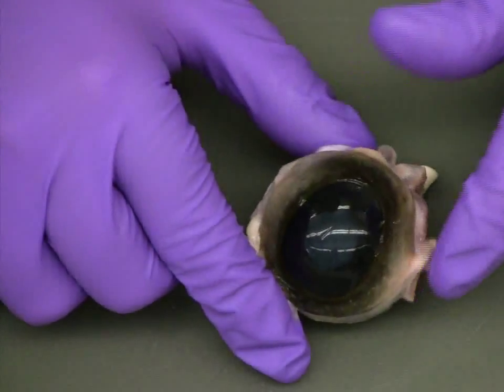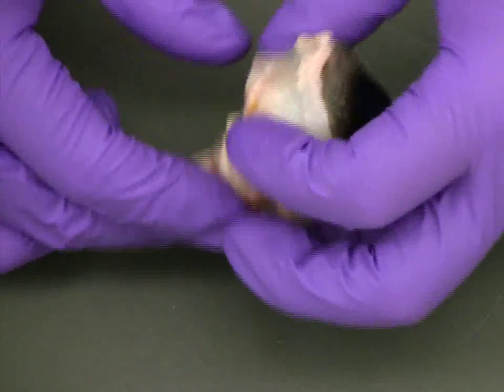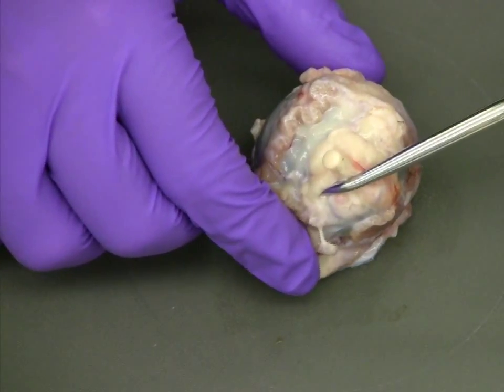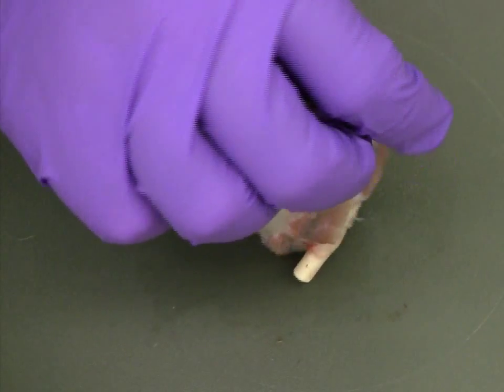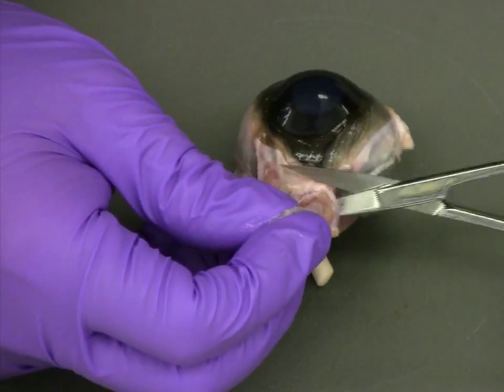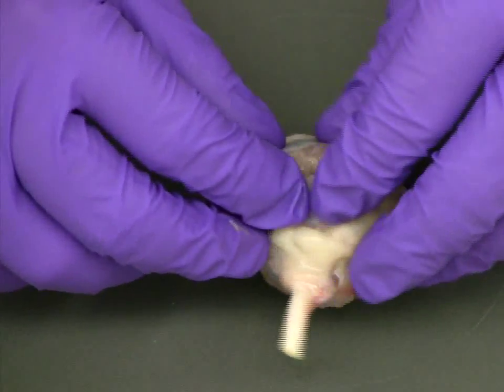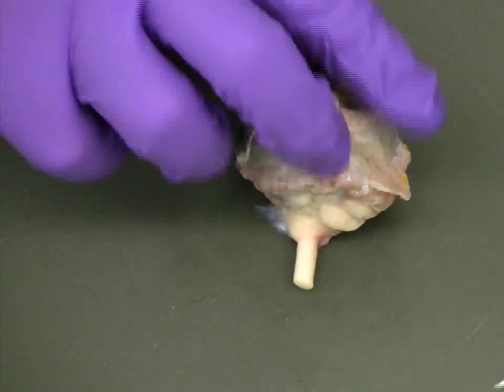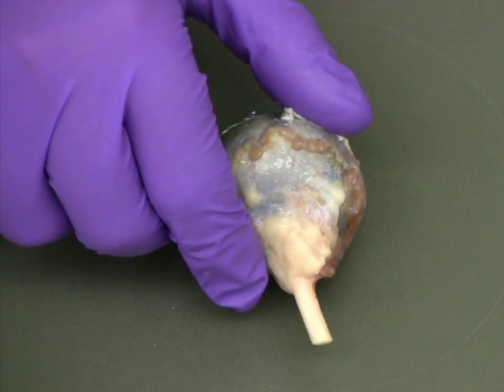Fresh cow eye dissection (Part 1): Preparation